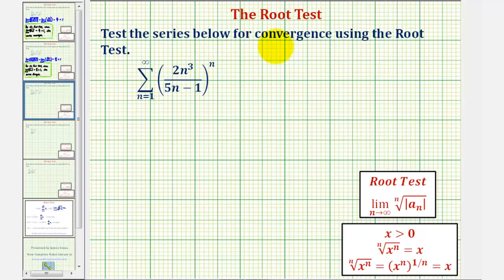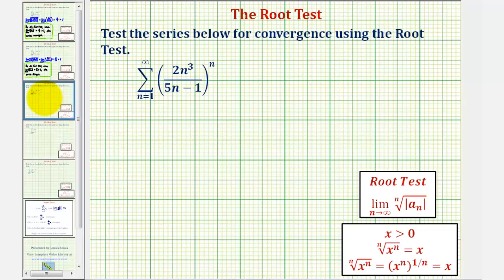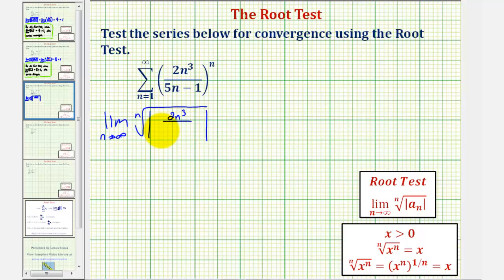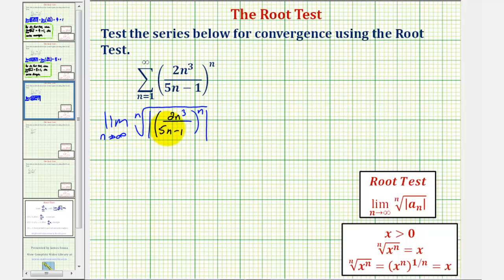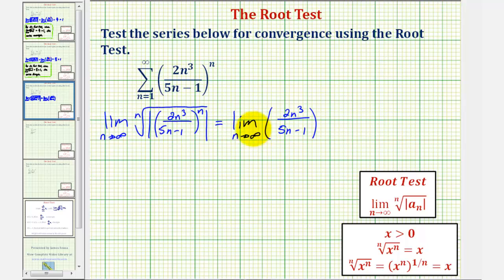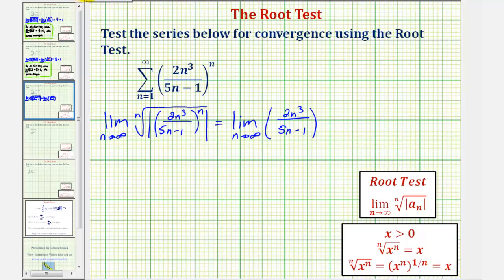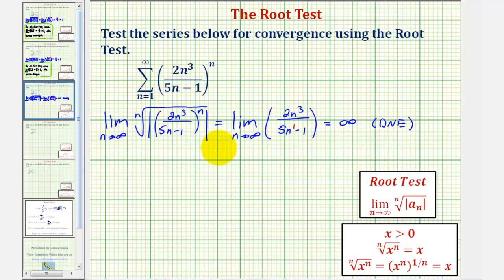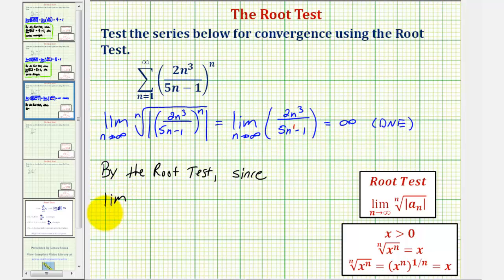Ex 3: Infinite Series - The Root Test (Divergent)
This video explains how to determine if an infinite series is convergent or divergent using the Root Test.